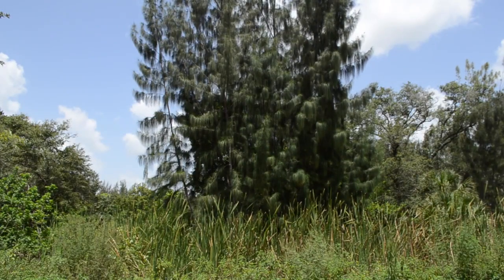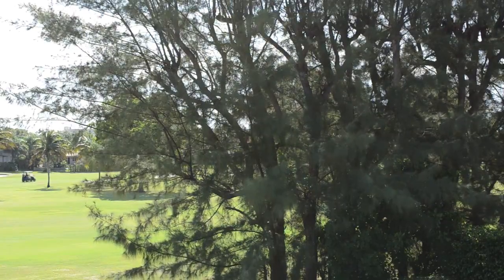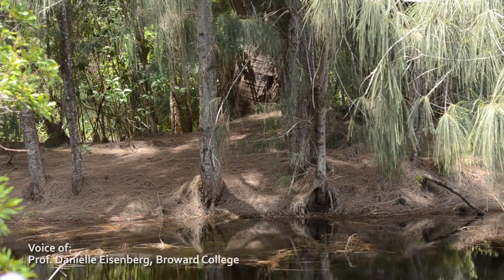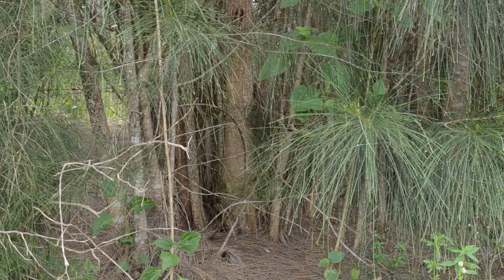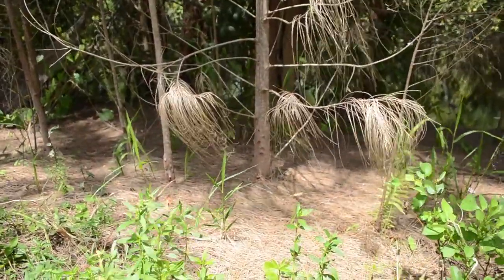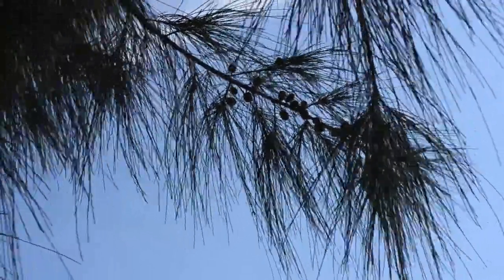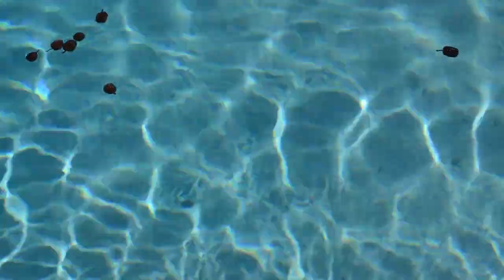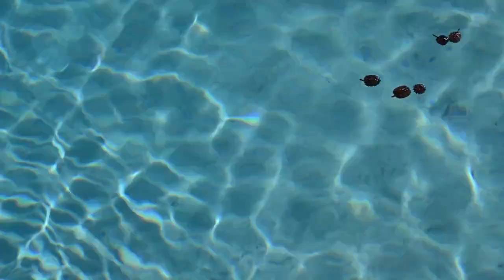Invasive Species of South Florida - Australian Pine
Australian Pine is a common invasive species found in South Florida.